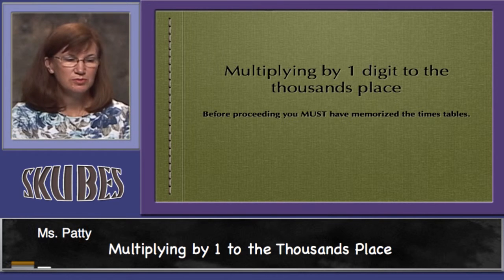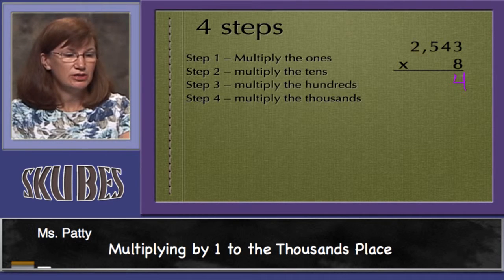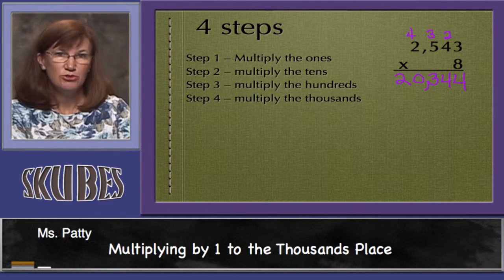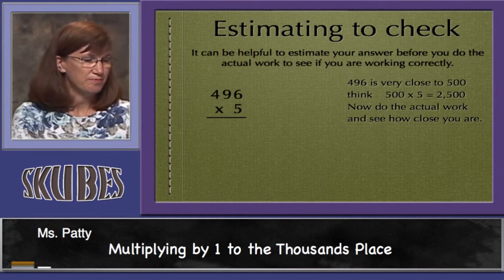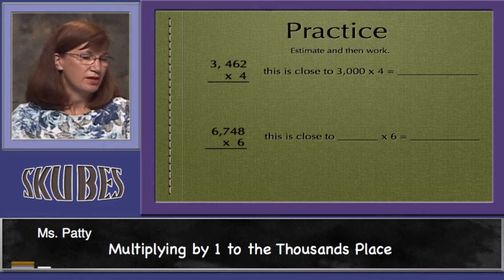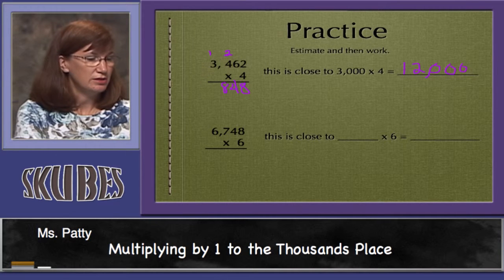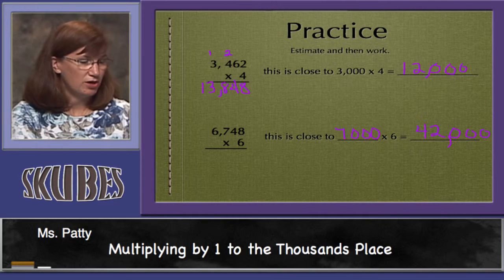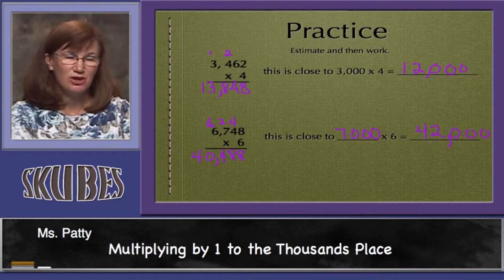Multiplying by 1 Digit to the Thousands Place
5.NBT.5
Fluently multiply multi-digit whole numbers using the standard algorithm.